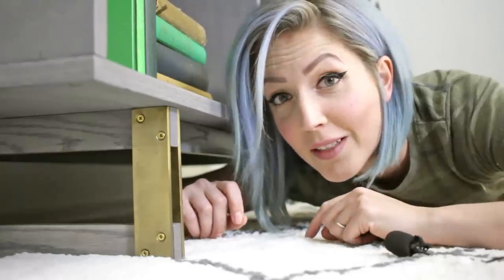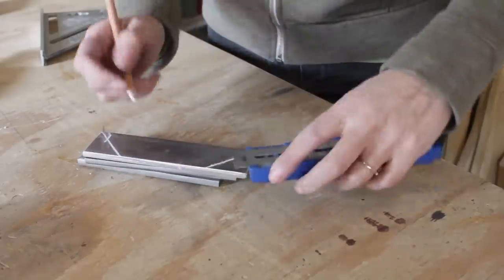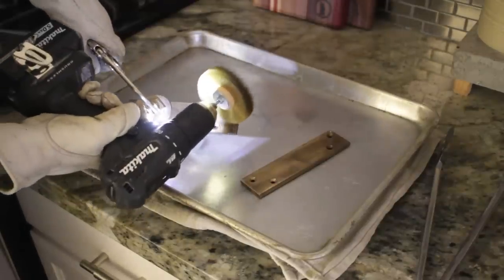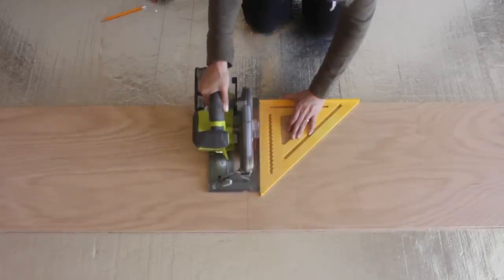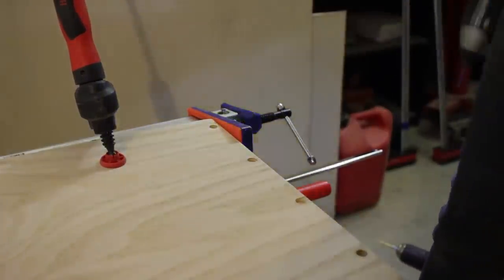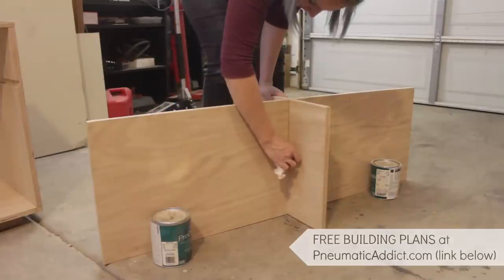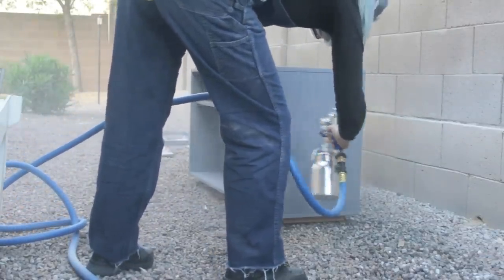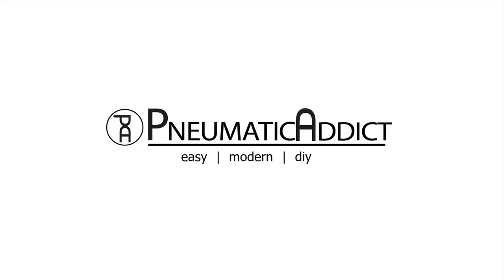Turn STEEL into BRASS then Build a Media Console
Give regular steel a rich gold color, by learning how to brass brush (a simple DIY way to brass plate steel). Then watch as I build a simple mid-century modern media console from a single sheet of plywood. Woodworking with limited tools!